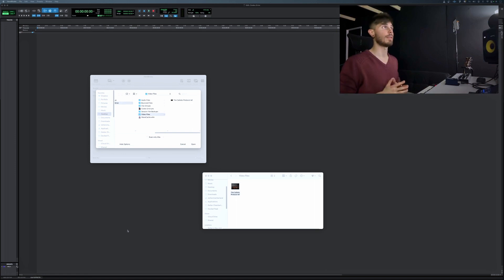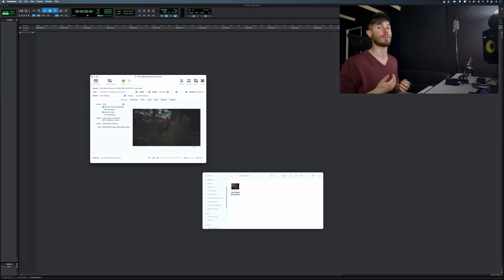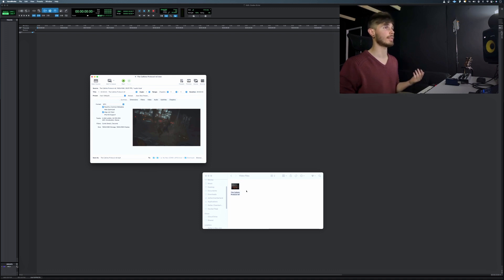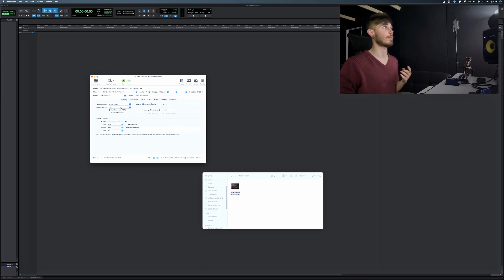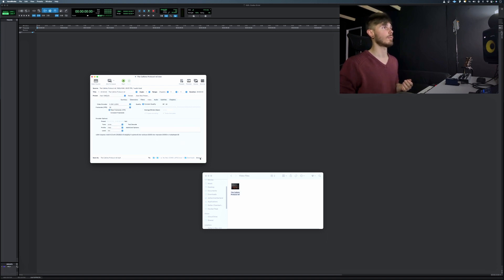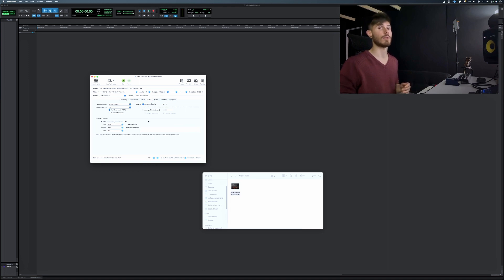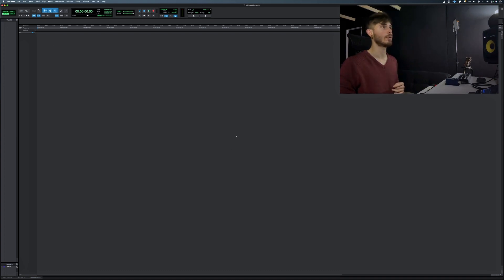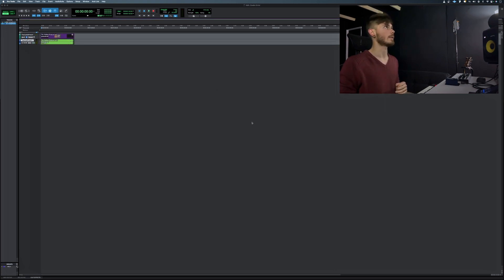Pro Tools Quick Tips - Fix Video Codec Errors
Are you struggling with a codec error in Pro Tools? Don't worry, we're here to help. In this tutorial, we'll guide you through the steps to diagnose and fix codec errors in Pro Tools using Handbrake, a free and easy-to-use video conversion software.

Once you've identified the problematic codec, we'll demonstrate how to use Handbrake to convert the video file into a Pro Tools-compatible format. We'll show you how to adjust the settings in Handbrake to optimize the video for Pro Tools, ensuring that you get the best possible results.